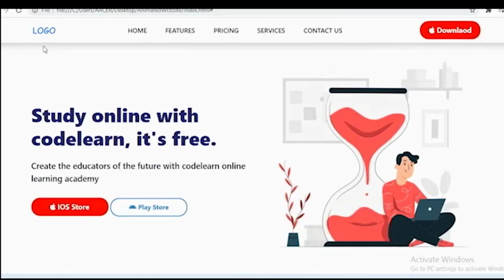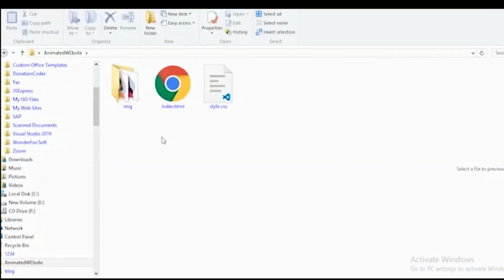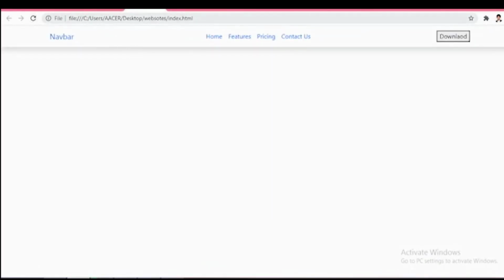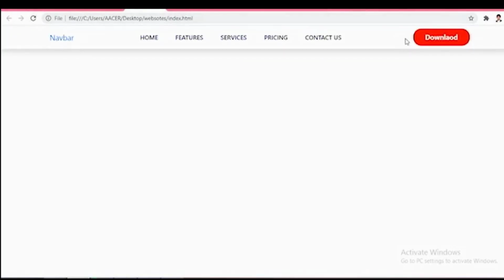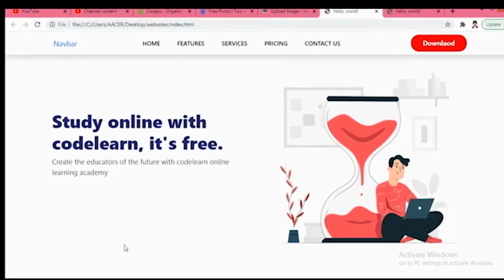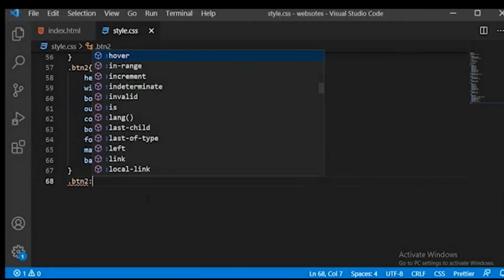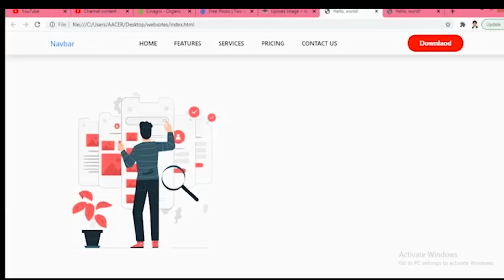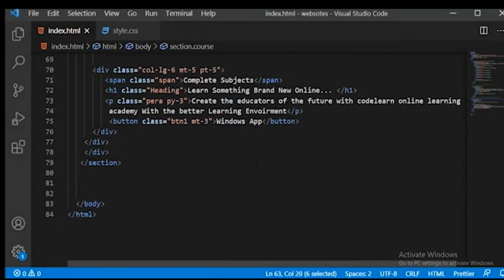How To Make Responsive Website Using HTML CSS & Bootstrap-5 For Beginners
Today In This Video I Will Show You That How You Can Design Simple Website Using Bootstrap Hope You Like This Video .For More Videos Please click The Links Below And Watch All The Videos Hope You Will Learn A lot Of New Things. And Please Subscribe To My Channel :-Thanks